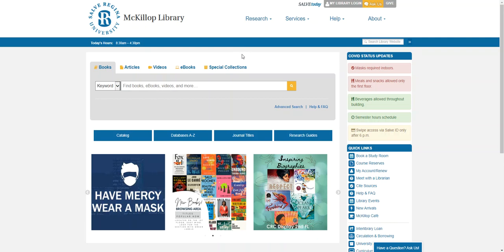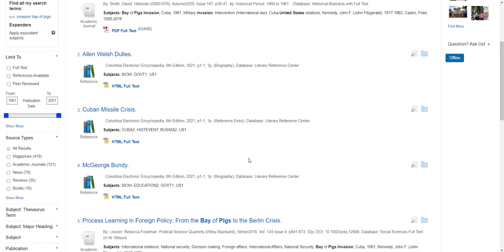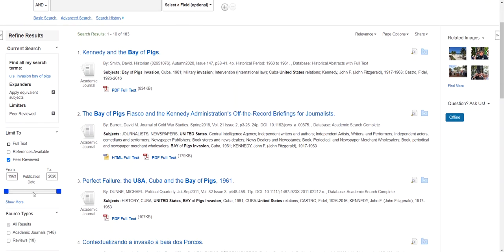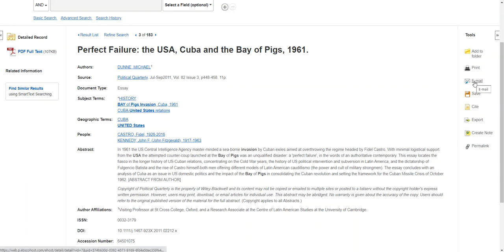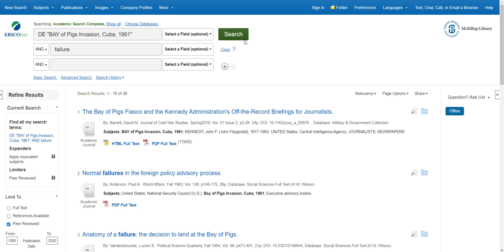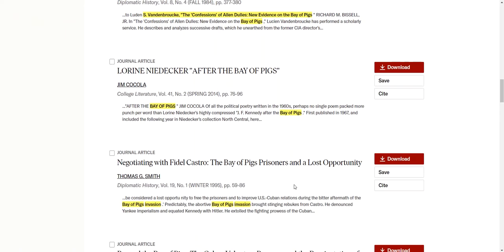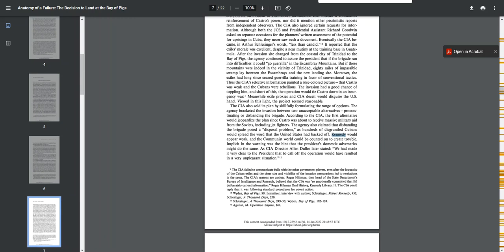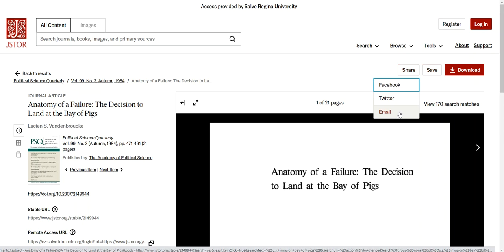Searching for scholarly articles